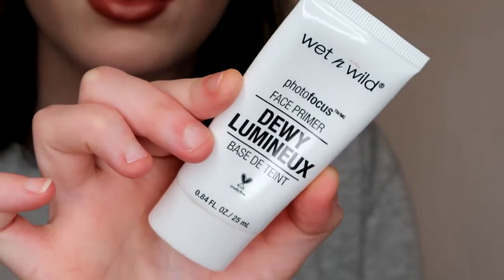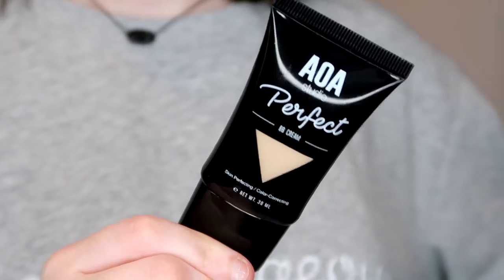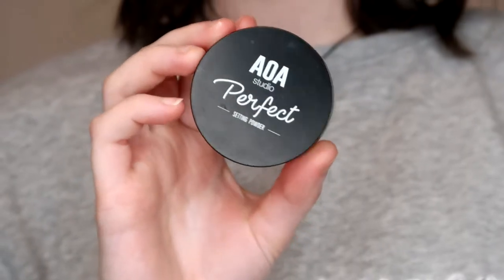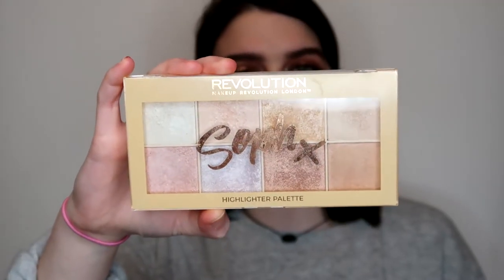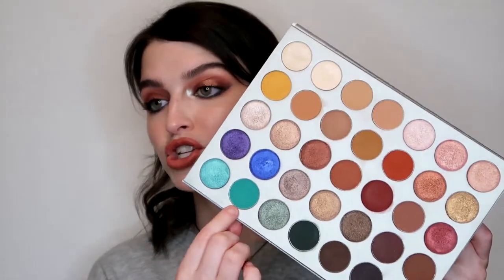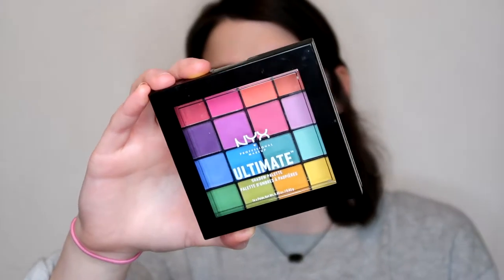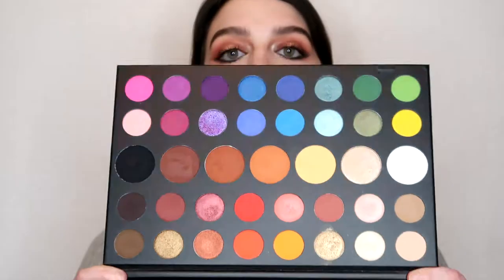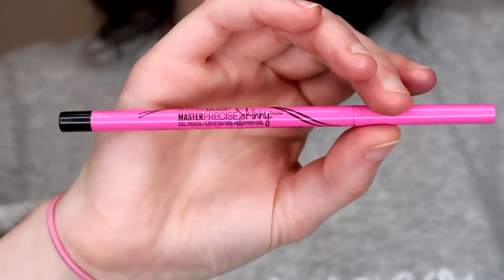MY FAVORITE MAKEUP OF 2018!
IT IS FINALLY HERE! ALL the makeup products I've loved this year!

Products Mentioned:

Wet n Wild photofocus Dewy Primer
Elf Natural Glow Lotion - Gold
AOA Studio Perfect BB Cream - Fair
AOA Studio Perfect Blush - Wispy
Soph X Makeup Revolution Highlighter Palette
Colourpop X Kathleenlights Dream St. Palette
Maybelline Master Precise Skinny Gel Liner
Maybelline Lash Sensational Mascara
Santee Glitter Liner - Gold and Silver
LA Girl Shady Slim Brow Pencil - Brunette
DUO Brush on Lash Adhesive
Wet n Wild Megaslim Skinny Tip Liner
AOA Studio Alexis Lashes
La Colors Lip Liner Penil - Smooth Plum, Chocolate
Maybelline Creamy Matte Lipstick - Daringly Nude, Clay Crush, Almond Rose
Colourpop X Kathleenlights Ultra Satin Lip - Dreamy
AOA Studio Wonder Matte Liquid Lipstick - Hype
Colourpop X Kathleenlights Ultra Glossy Lip - Moonchild
Elf Lip Plumping Gloss - Peach Bellini
Catrice Prime and Fine Dewy Glow Fixing Spray

What I'm Wearing:

All Makeup Mentioned...